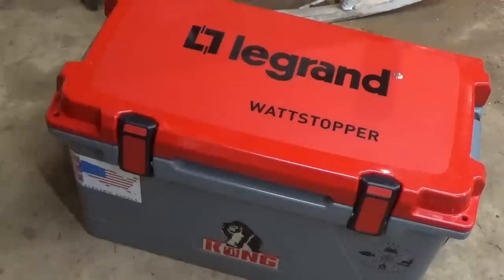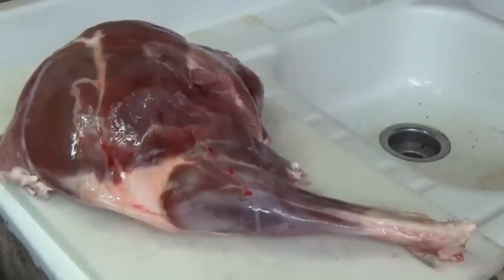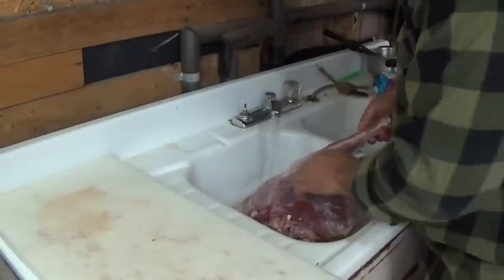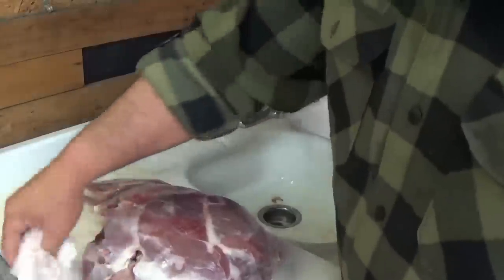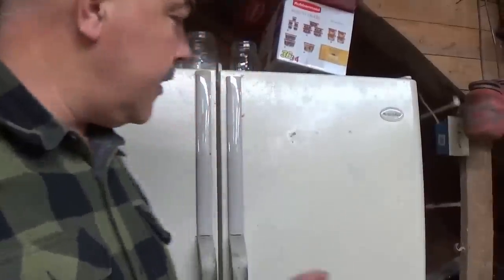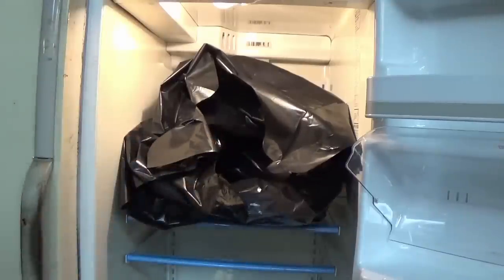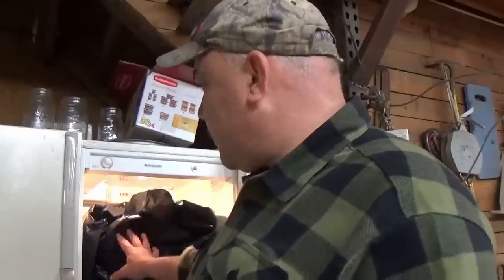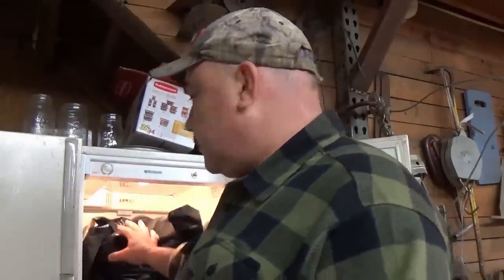Aging Venison in the Refrigerator